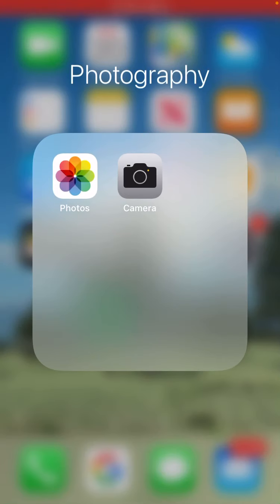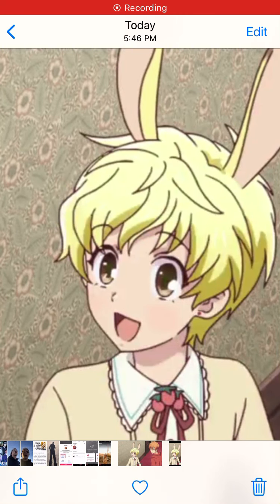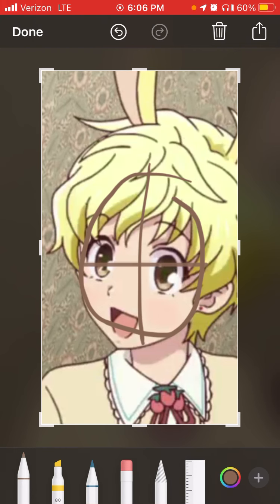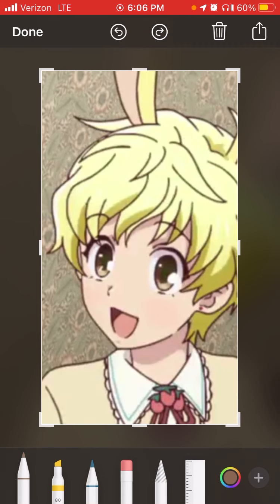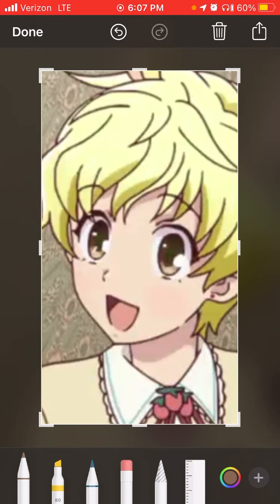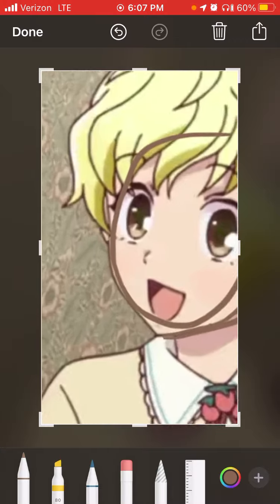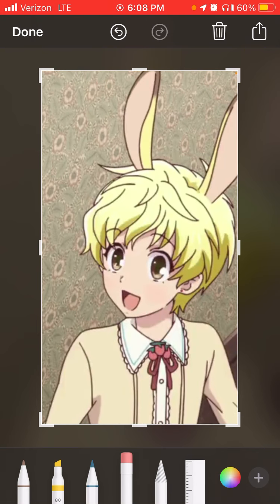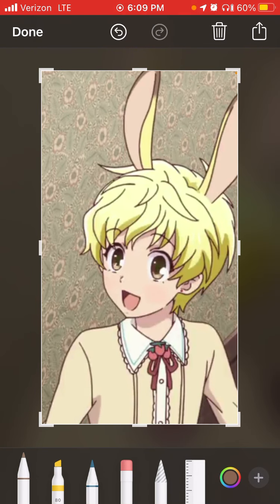Drawing momiji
Just tried describing wat I would start with got nervous and fogot wat I was gana talk about next lol